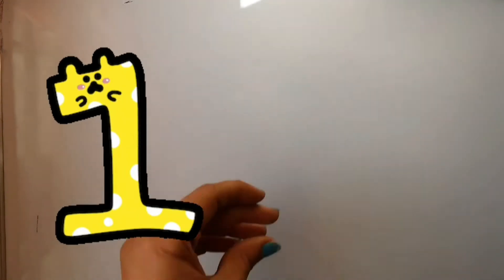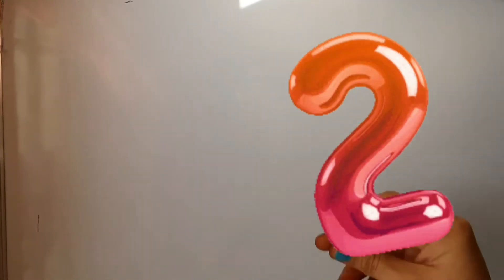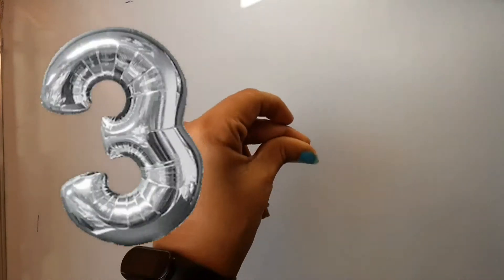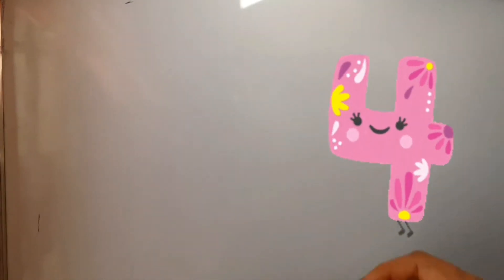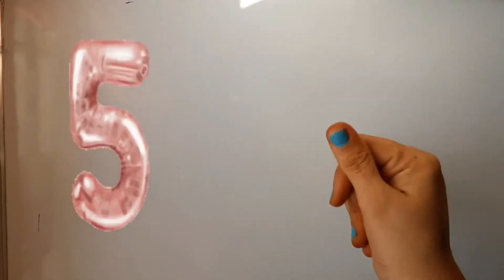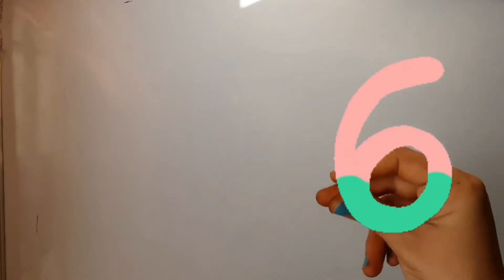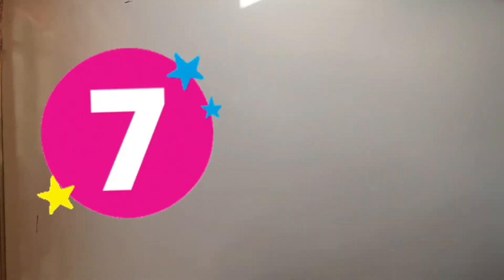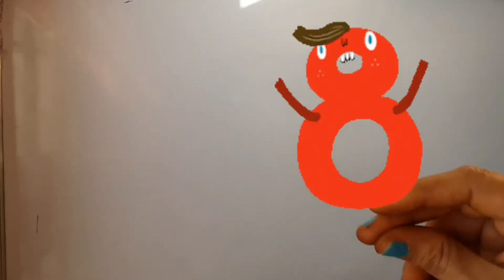Rote counting 1 - 100